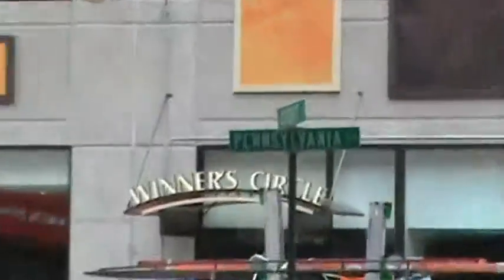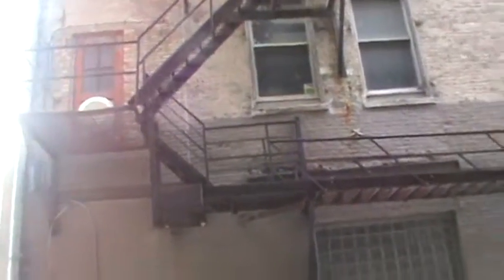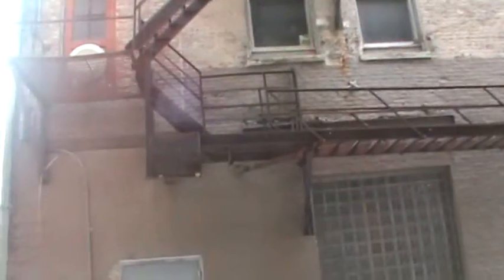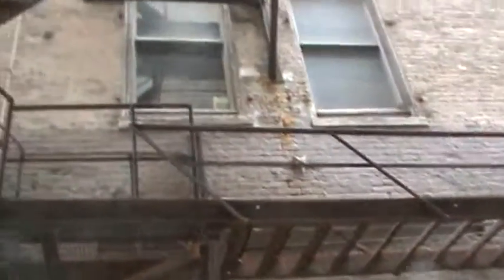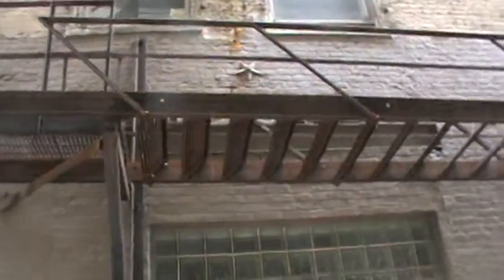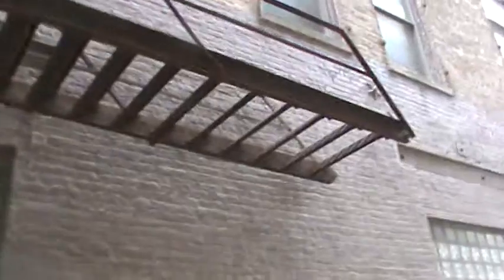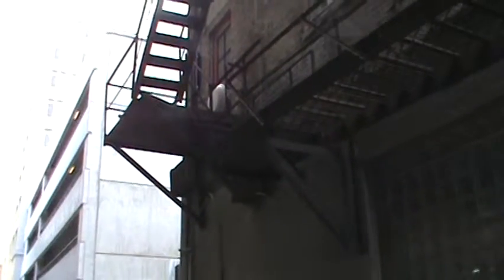Fire Escape Inspector Training Indianapolis IN NationalFireEscapeAssociation.org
Cisco Meneses, a founding member of the National FireEscapeAssociation.Org has been a pioneer in training and raising awareness through his Nationwide Fire Escape awareness seminars taught to Fire, Code, and Housing Officials. He has also introduced proper fire escape inspection, repair and training with the creation of his Industry Standard Documentation (fire escape confidence test, fire escape inspection criteria, fire escape repair criteria, fire escape load test criteria, fire escape tagging and signage criteria) for his fire escape awareness programs throughout the U.S. Working with Boston's WHDH Channel 7, he helped Hank Phillippi Ryan show viewers the disturbing fact that about 80% of Fire Escapes in Massachusetts have not been certified in the past 25 years or more. In the majority of states, the law requires that Fire Escapes be inspected every 5 yrs to avoid any violations or liability issues.

We provide Fire Escape seminars and services to: St. Louis, Bloomington, Springfield.